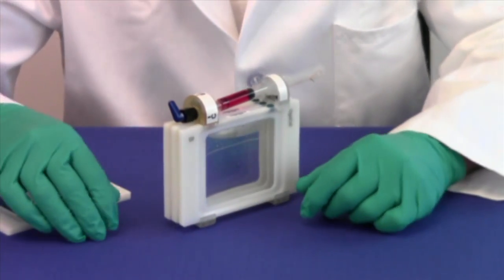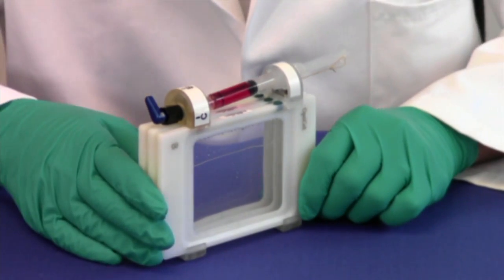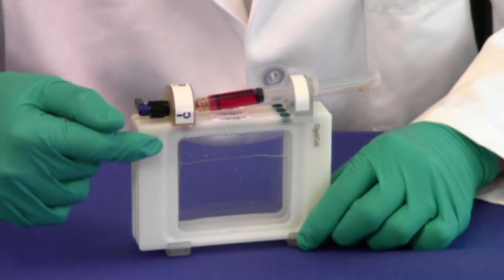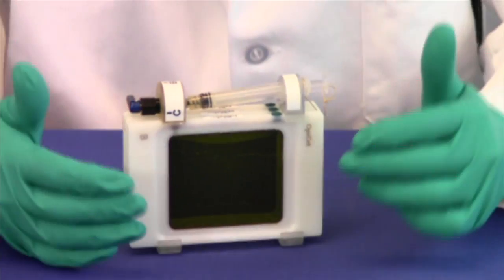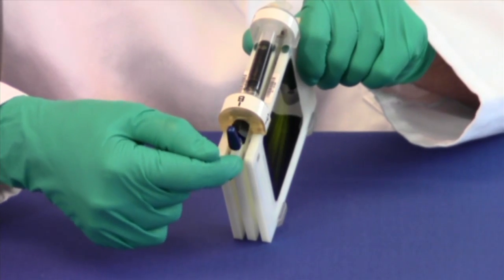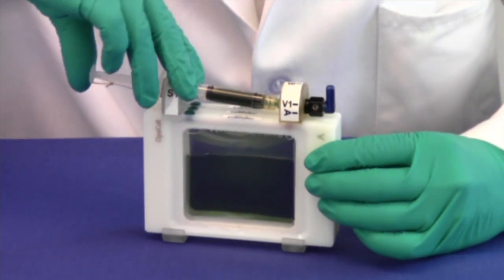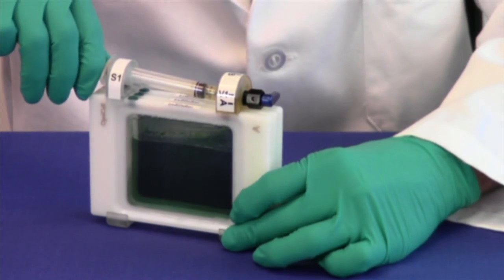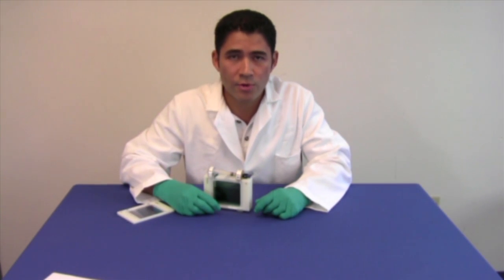Biological Habitat #2 - The OptiCell Processing Module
This video describes one of the habitats you could use for your experiment idea. Read the "How to Enter" guide on the YouTube Space Lab channel